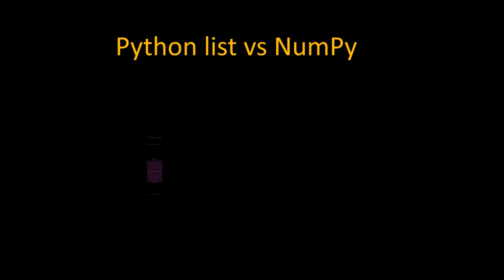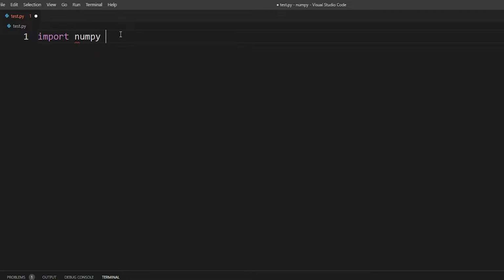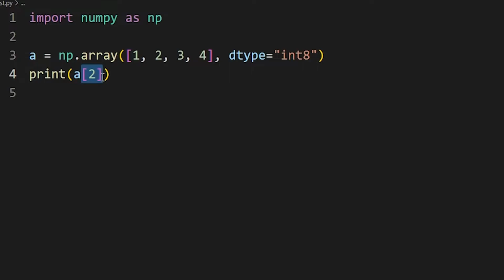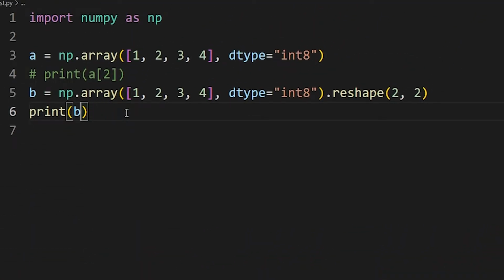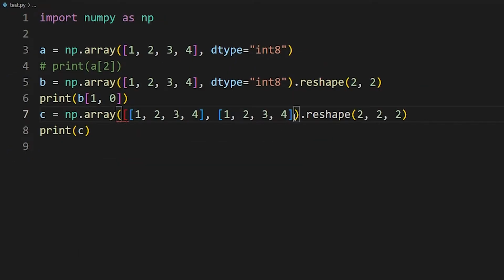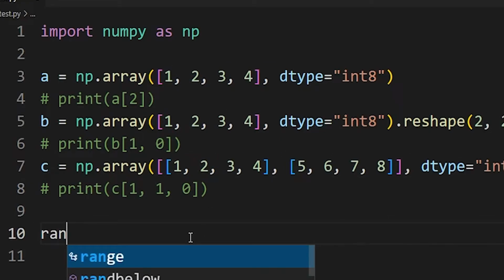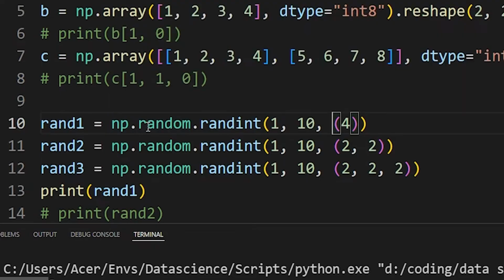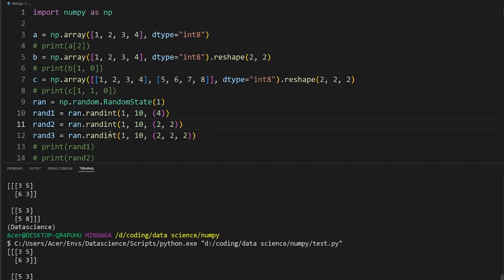NumPy basic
Hello, My name is Priyajan Swongamikha and I have created this video to tell you guys about the amazing lib, NumPy. It is a powerful computing python library that is generally used in data science. I have done so many projects with NumPy so I thought I should make a tutorial video for it. I hope you enjoy my work, Please let me know if you have any feedbacks in comment section.
Also check out this channel that have helped me  a lot
Mr P solver
He is a great youtuber and I enjoy watching his tutorial a lot. I have created some amazing visualization thanks to him
Also check out NumPy official documentation